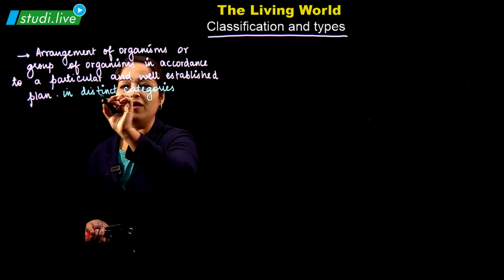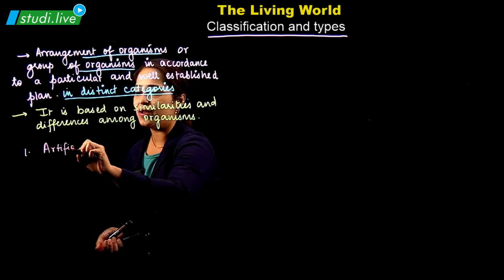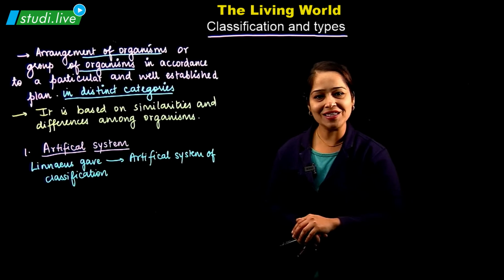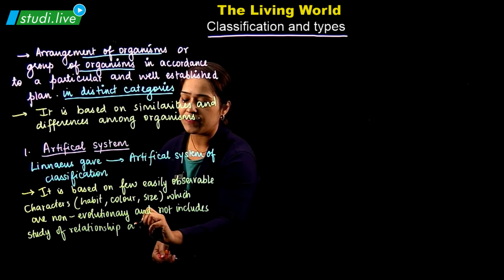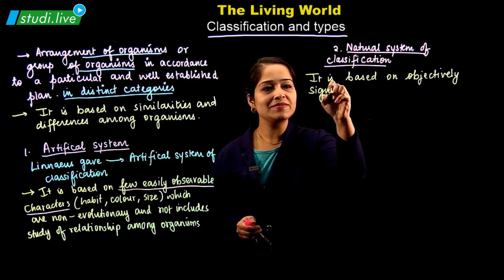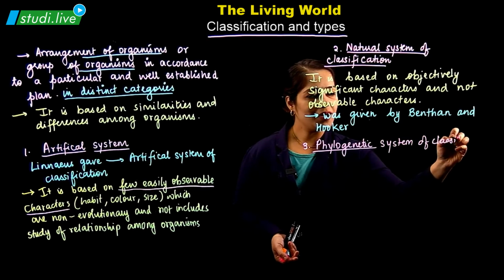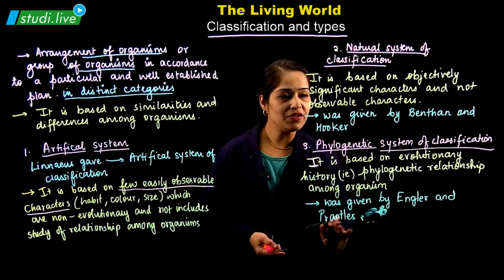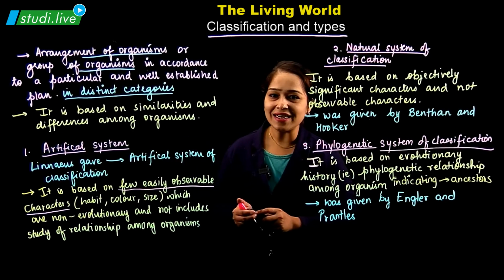THE LIVING WORLD || Classification and types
💥Limited Offer💥

👉 SWOT Analysis
👉 Gamified Learning
📢Sounds Amazing?